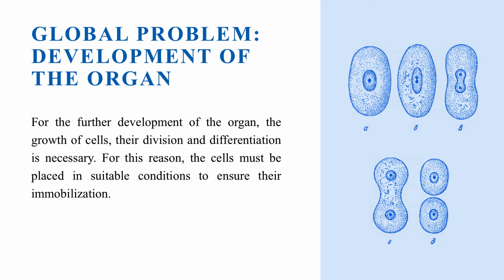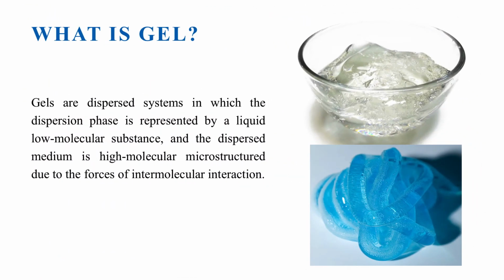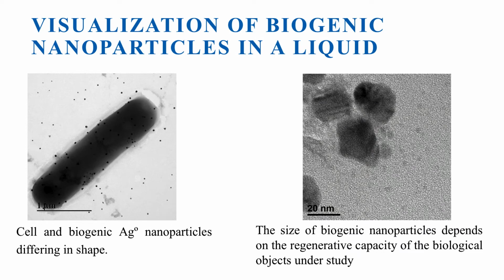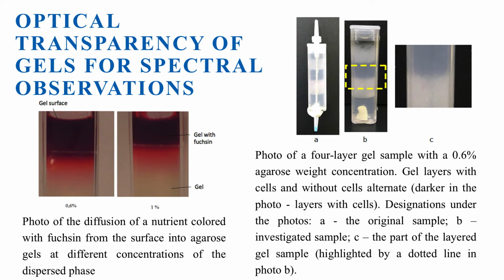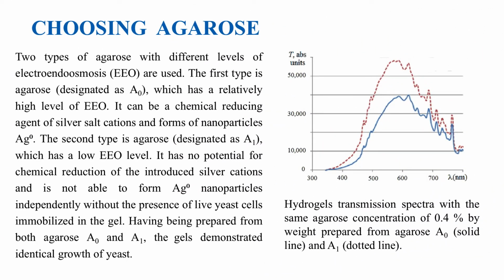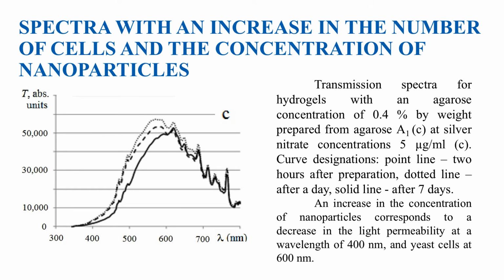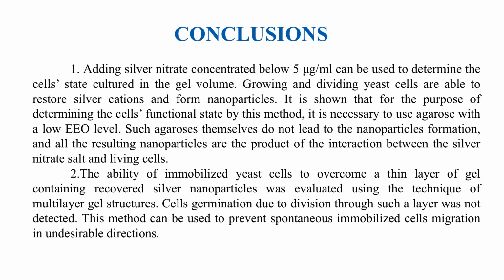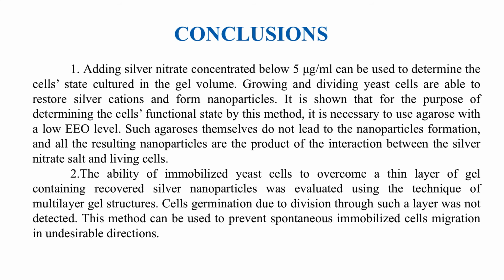NINE 2021 Italy Lecture. Khramtsov D.P. as presenter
Topic: Mass transfer to the volume of the gel from the system of artificial microchannels

Introduction 0:13
Cells cultivated in gels 2:08
Nanoparticle visualization 2:56
Nanoparticle growth 3:19
Choosing gel 4:44
Spectral characteristics 5:52
Conclusions 7:11